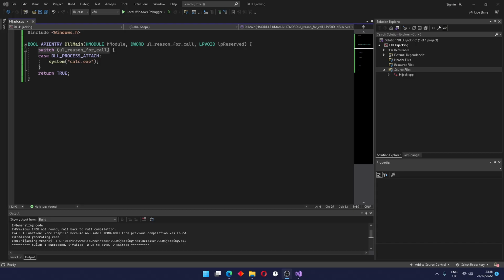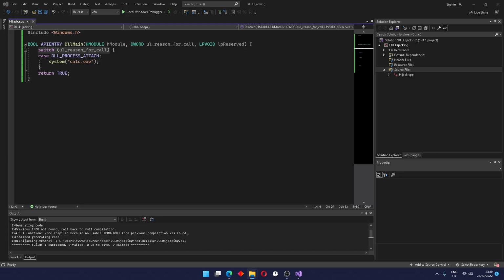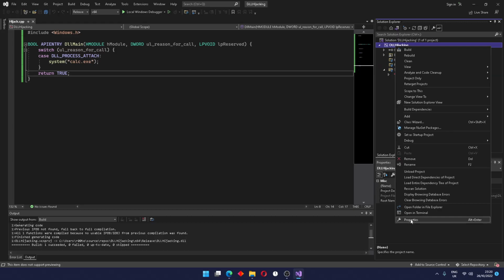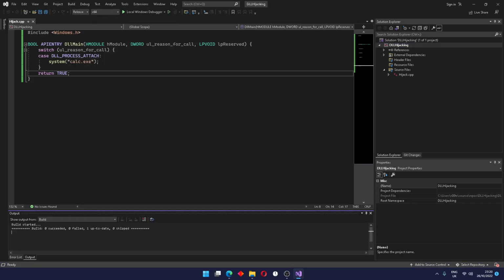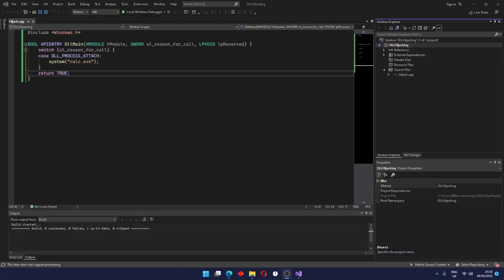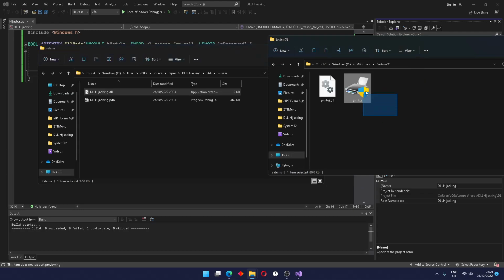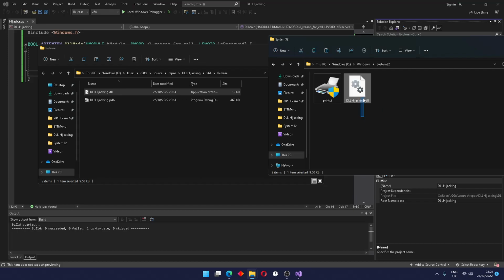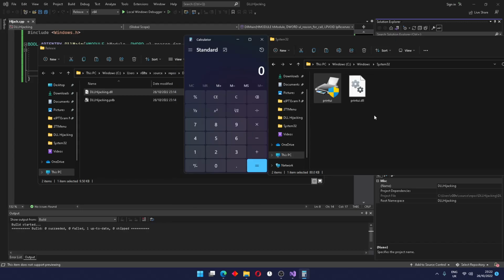Simple DLLHijacking Tutorial Very Basic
Do you enjoy this kind of content? Let me know down below. Twitter